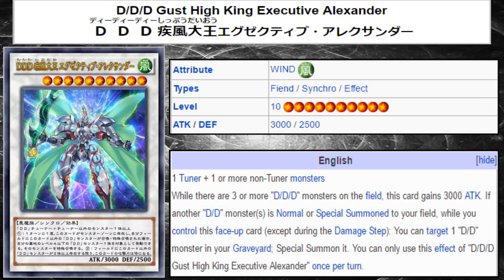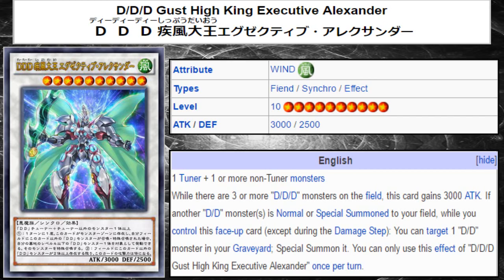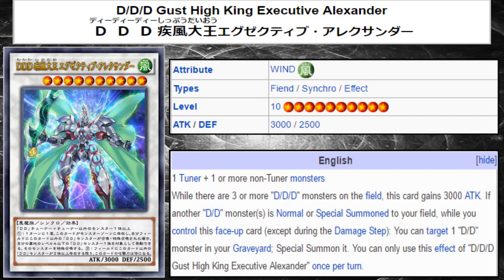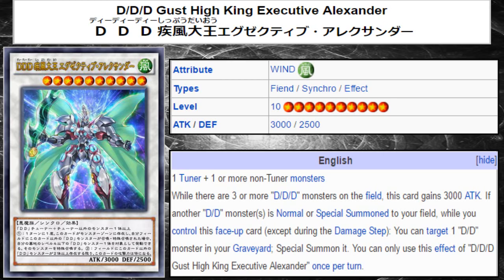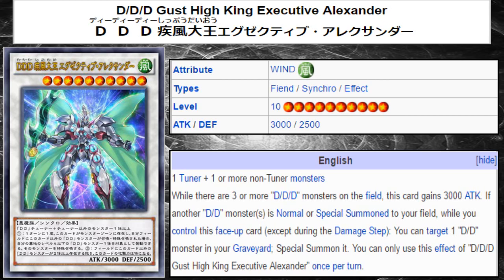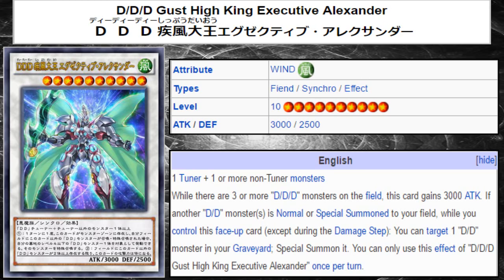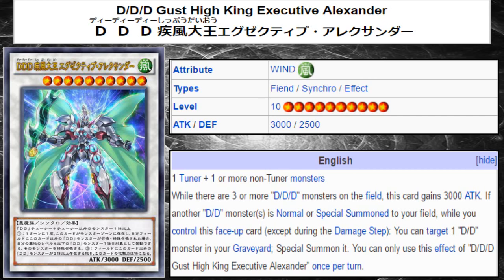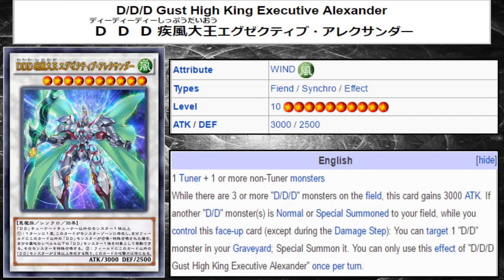How Good is D/D/D Gust High King Executive Alexander? (Card Review) It's Big But Kinda Seems a Waste